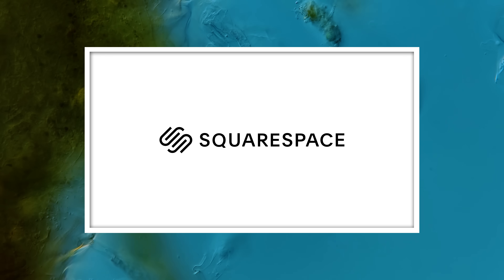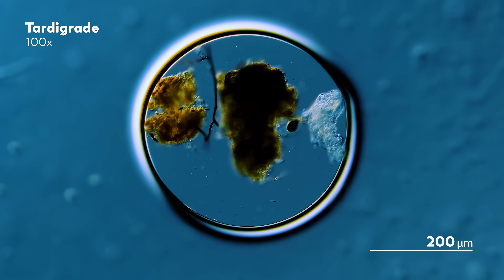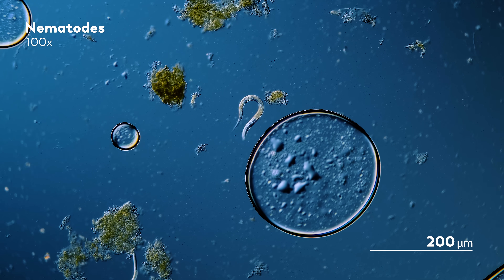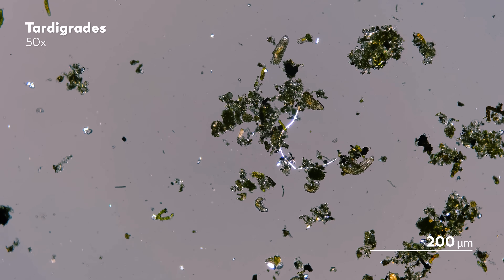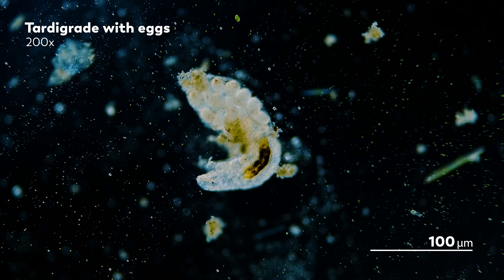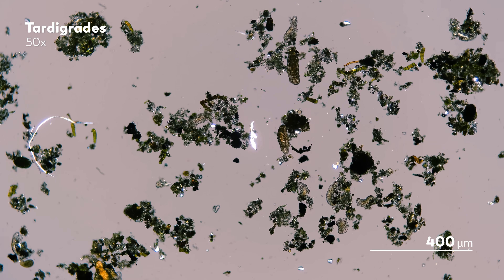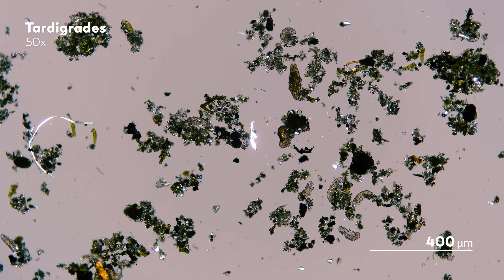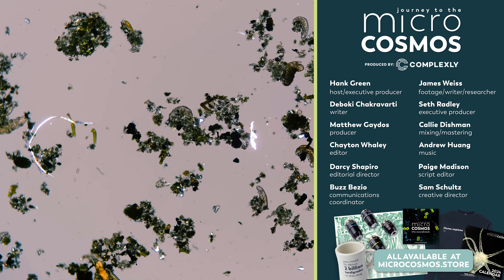We Built A Tardigrade Trap, And It Worked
We don’t know if there are many rites of passage institutionalized among amateur microscopists. But we have to imagine that, as people find themselves navigating the microcosmos for the first time, they’re often on the lookout for tardigrades.